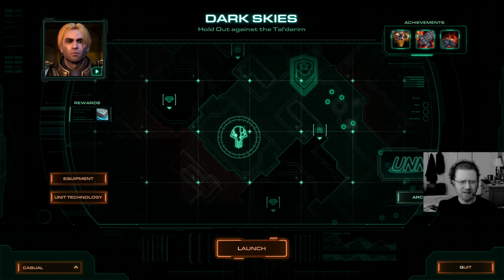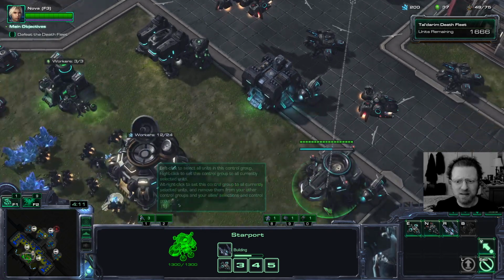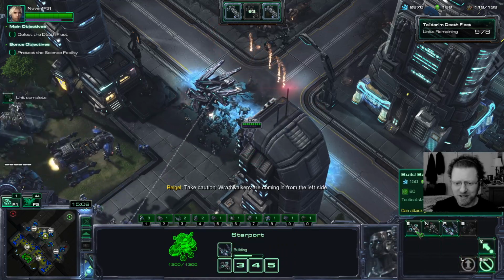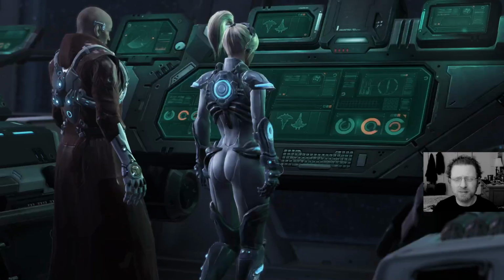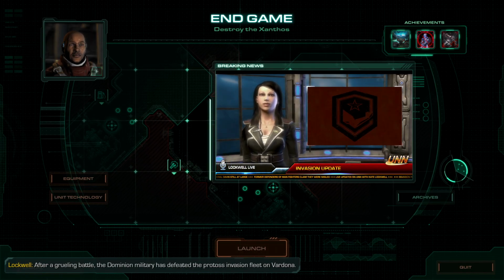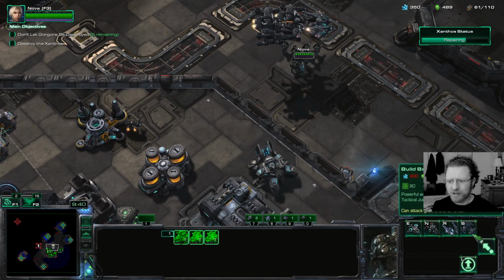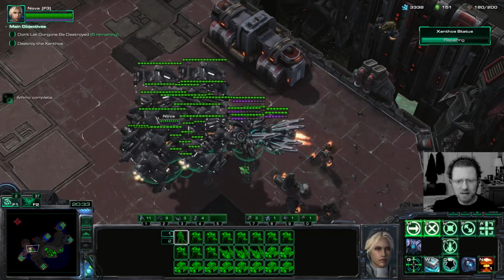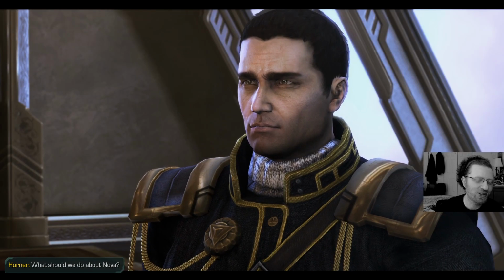StarCraft II gets Bizzled FINALE of "NOVA Covert Ops" ft. TheJBizzle & Nova Girl (Part 6?)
The Bizzle is LIVE with everyone's favorite Ghost not named Kerrigan: NOVA! StarCraft II gets Bizzled FINALE of NOVA Covert Ops